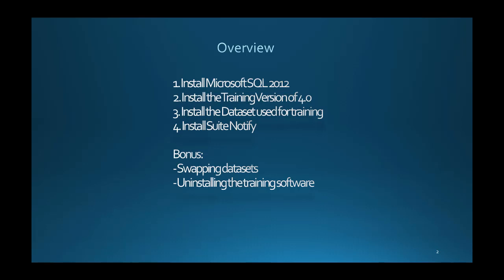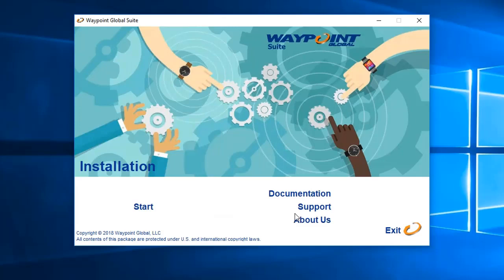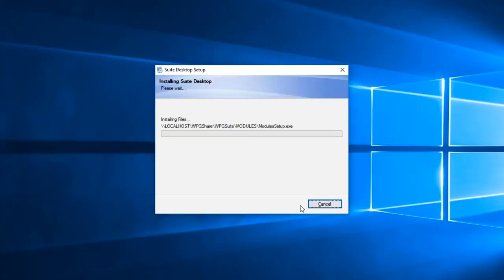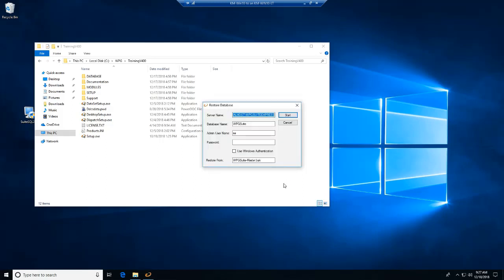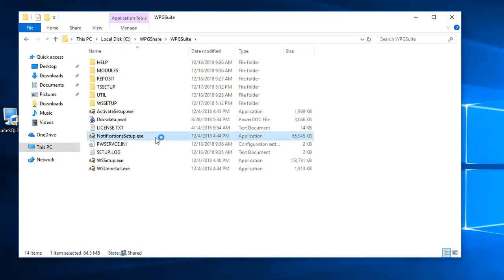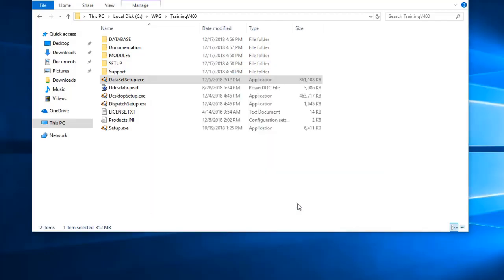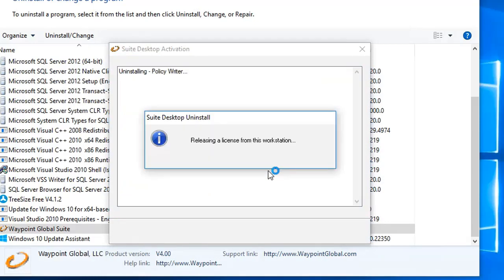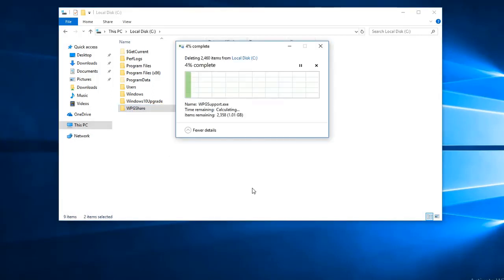WPG Training Install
This video demonstrates how to install the training dataset for the Waypoint Global Suite.